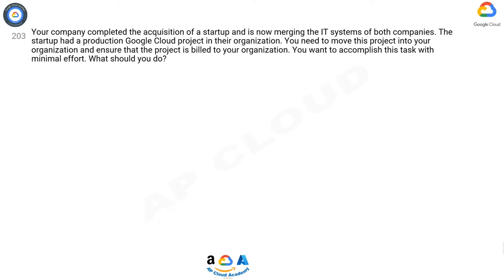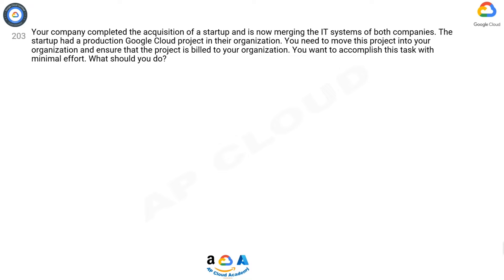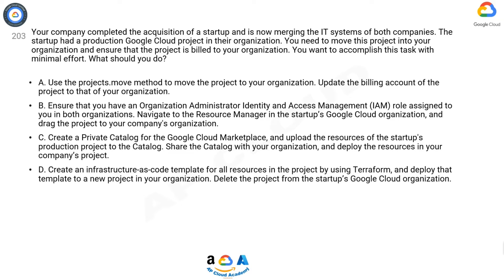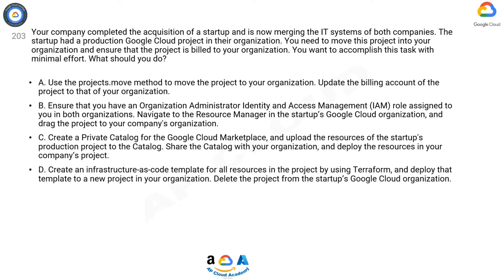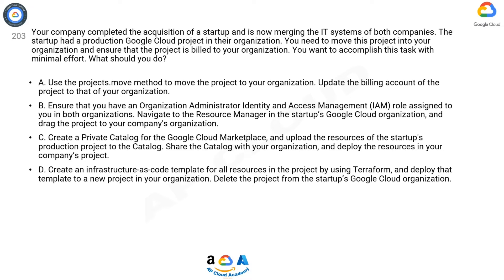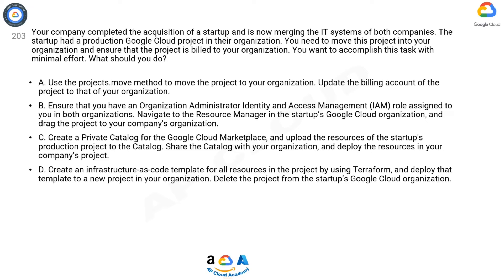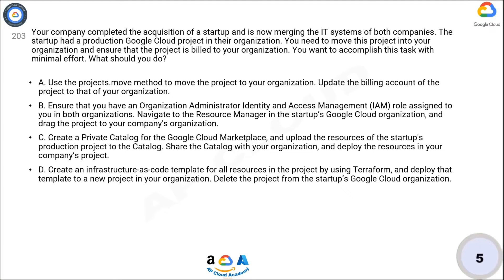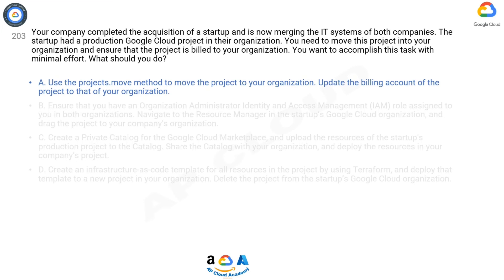Q203. Your company completed the acquisition of a startup and is now merging the IT systems of both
Q203. Your company completed the acquisition of a startup and is now merging the IT systems of both companies. The startup had a production Google Cloud project in their organization. You need to move this project into your organization and ensure that the project is billed to your organization. You want to accomplish this task with minimal effort. What should you do?

A. Use the projects.move method to move the project to your organization. Update the billing account of the project to that of your organization.
B. Ensure that you have an Organization Administrator Identity and Access Management (IAM) role assigned to you in both organizations. Navigate to the Resource Manager in the startup’s Google Cloud organization, and drag the project to your company's organization.
C. Create a Private Catalog for the Google Cloud Marketplace, and upload the resources of the startup's production project to the Catalog. Share the Catalog with your organization, and deploy the resources in your company’s project.
D. Create an infrastructure-as-code template for all resources in the project by using Terraform, and deploy that template to a new project in your organization. Delete the project from the startup’s Google Cloud organization.